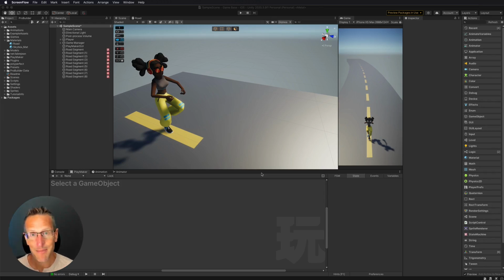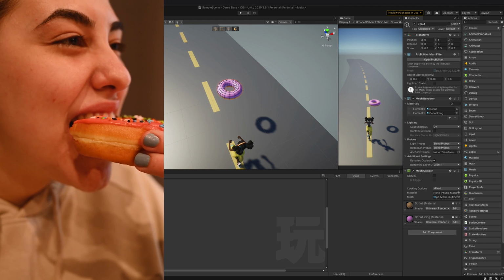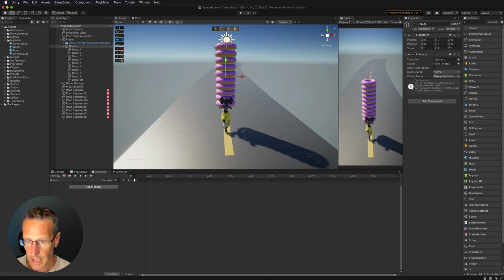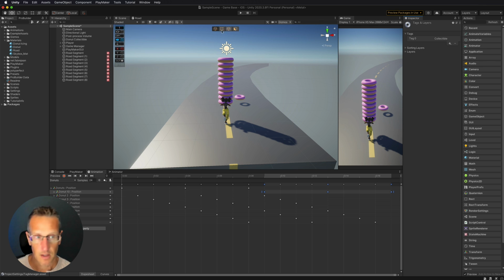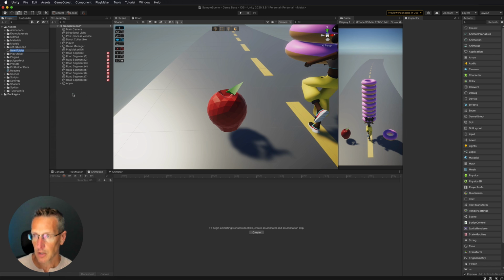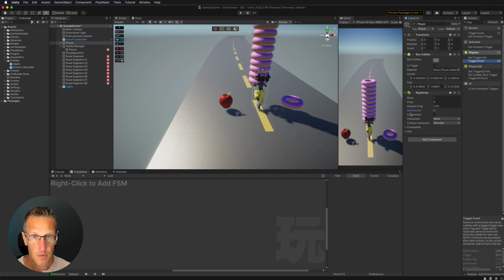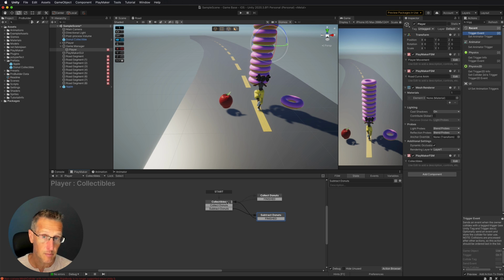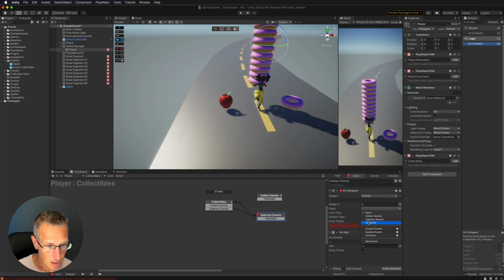Unity 3D + Playmaker - Runner Series - Stacking Donuts? Why not? Let's add stacking mechanics. P1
In this tutorial, I'll use Unity and Playmaker to add stacking mechanics to this base game.  This will be one implementation of what you can use the base game for.  Also check out How to Make a Bounce Game Series

In this tutorial series, I am covering a base runner game, but I'll show how you can turn this base in to lot's of different types of games from this base game structure.

Contents:
0:00 Intro
0:42 Stacker Game Examples
0:59 Making a Donut with ProBuilder in Unity
1:44 Making a Material
2:18 Making Icing Material
3:34 Creating our stacked donuts
5:53 Animating the stacking in the Unity Animation window
8:36 Making a collectible donut
9:52 Making an enemy apple game object
11:49 Making prefabs
12:33 +++ Setting up the Mechanics/ Playmaker FSM
13:29 Setting up Trigger Events
15:31 Setting up new state for Donut counting
17:11 Setting up a Donut Count Int Variable
18:23 Setting up Int Add action to add to donut count
18:45 Subtract Int from our donut count
19:22 Testing donut counter
19:56 Adding Int Compare to limit Min and Max Int
21:28 Testing our work
21:53 Conclusion

♪ "Let's Go Home" by Jeremy Blake @ youtube